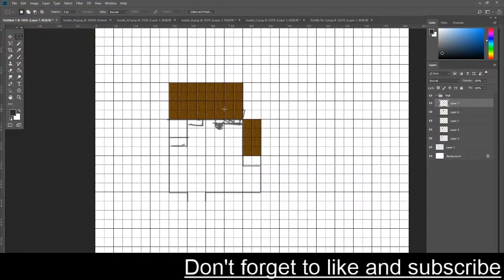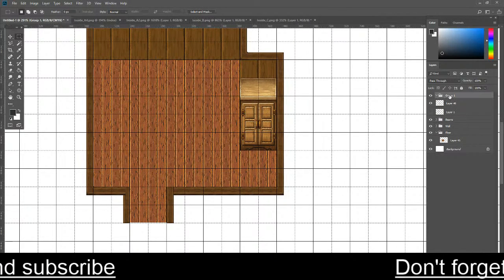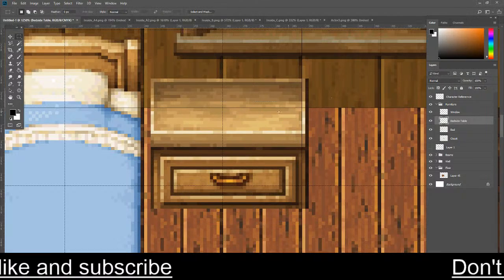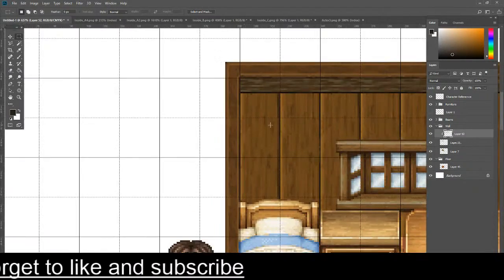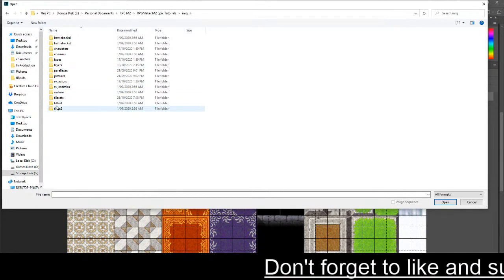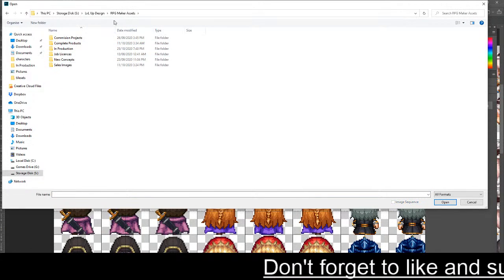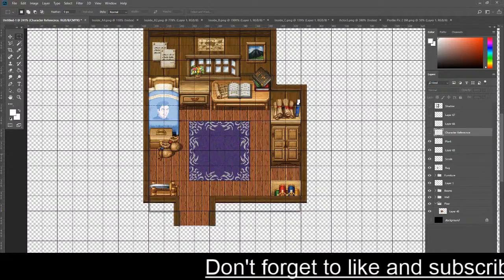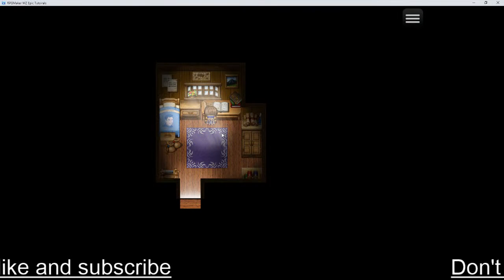LIVE: LvL Up Design with Level Design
29/10/2020
First-ever Livestream! In this stream, I'll be doing some Level Design.

If this is your first time on the channel seeing one of my videos then a huge 'Welcome to Level Up Design.' On this channel, I share tips and tricks, tutorials, and overall RPG related content.

I sell assets for RPG Maker over at the game dev market. Here is the link to my store.